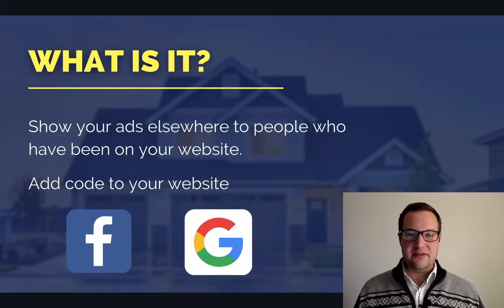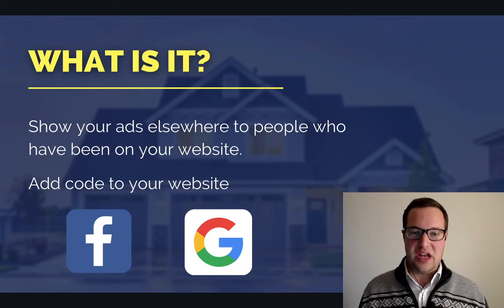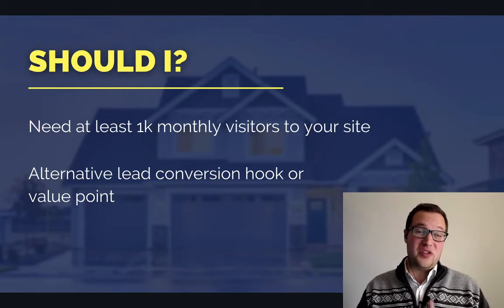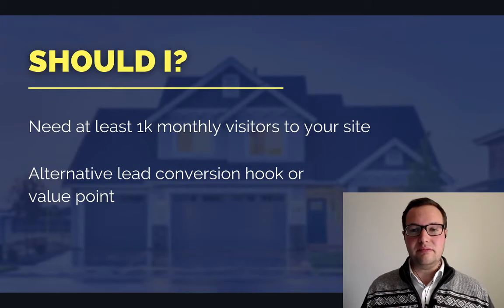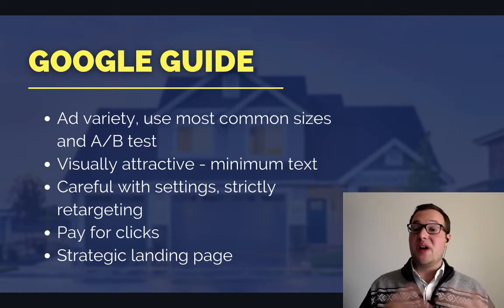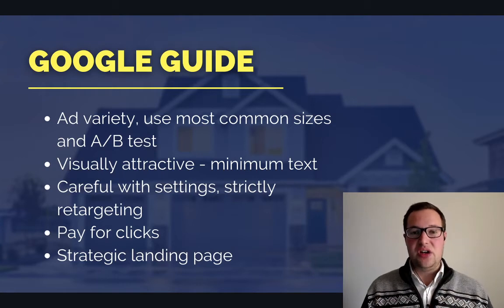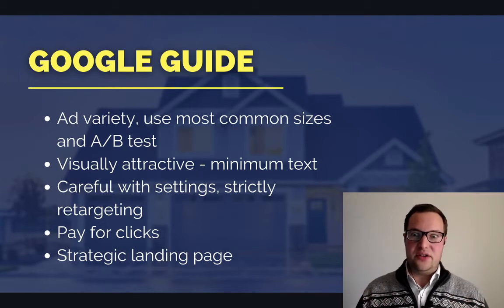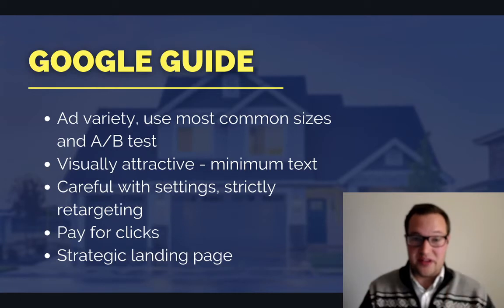Retargeting for Real Estate - Real Estate Marketing Minute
Should I run retargeting ads? What platform should I run them on? We'll answer many common questions agents have about retargeting ads on today's Marketing Minute!

JP Willman Realty's Real Estate Marketing Minute videos give agents short, actionable marketing strategies they can use to grow their businesses.